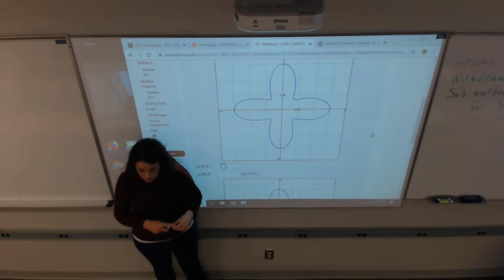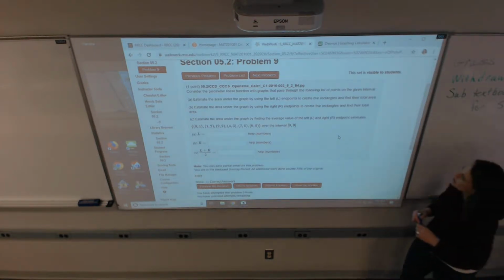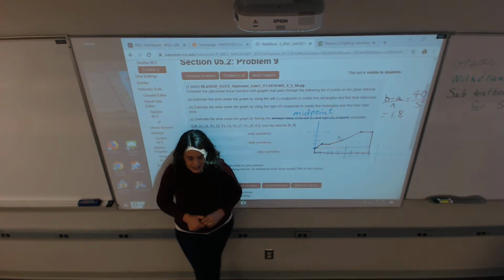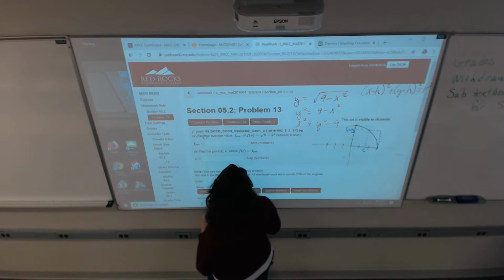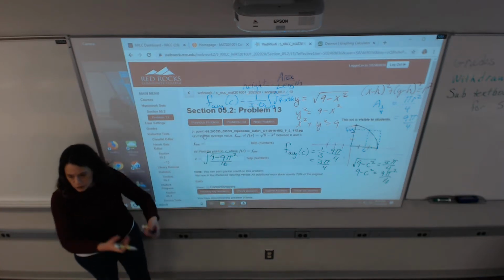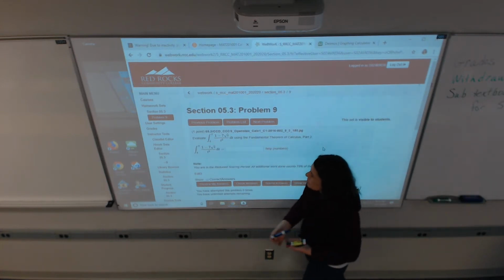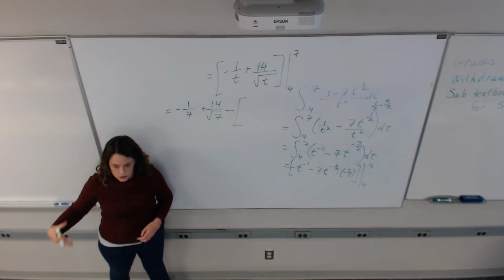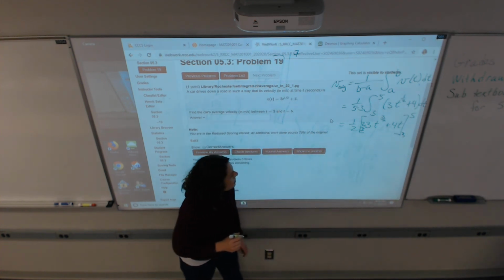HW questions Sec 5 1, 5 2, 5 3